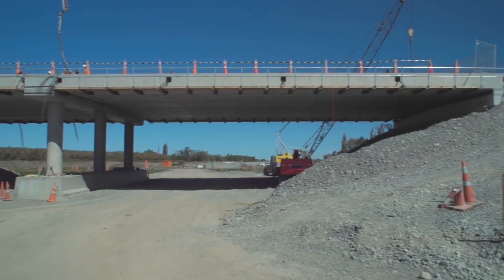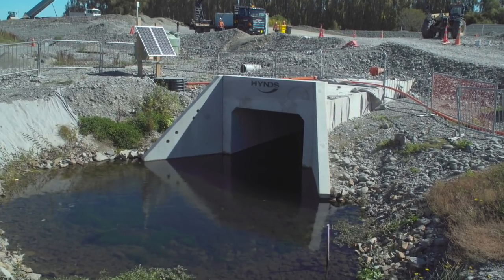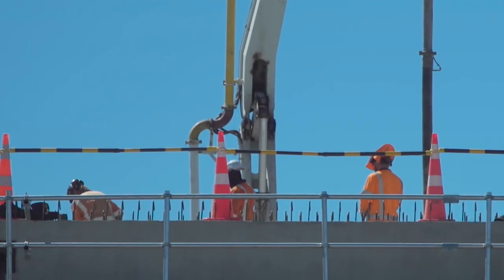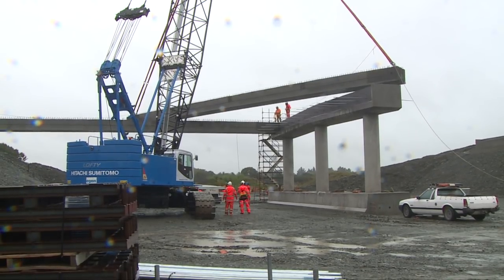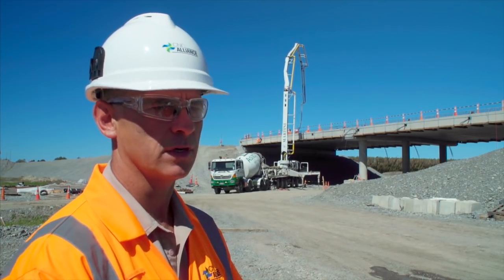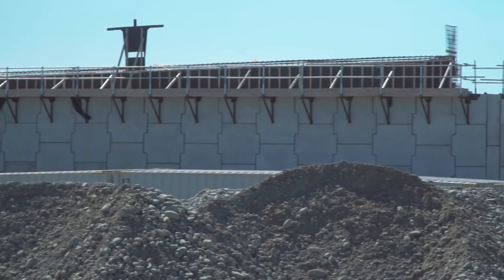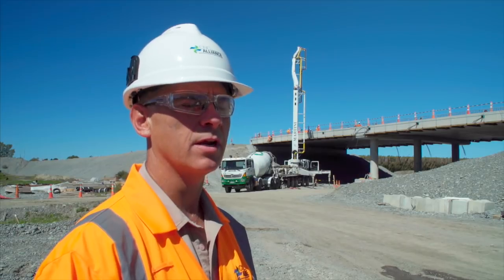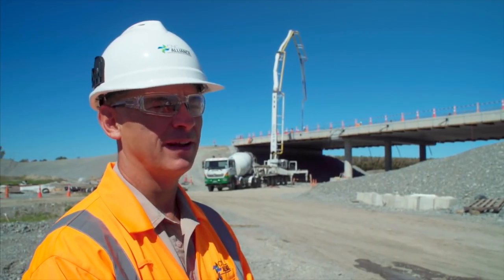Christchurch Northern Corridor (CNC) – Building big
Watch the CNC team’s structures manager Eugene Beneke talk about all the bridges, subways and culverts to be built on this major project.